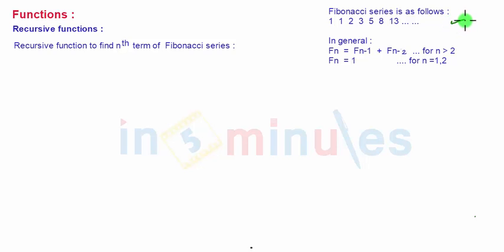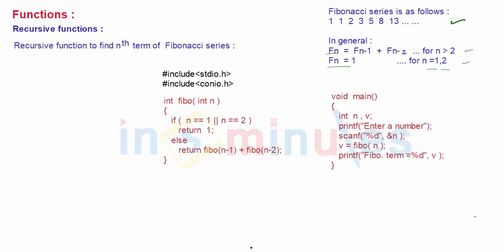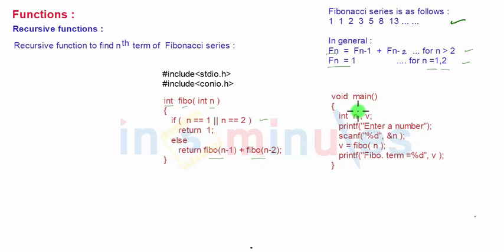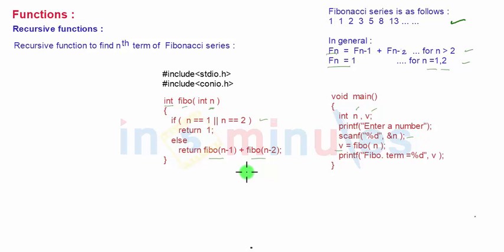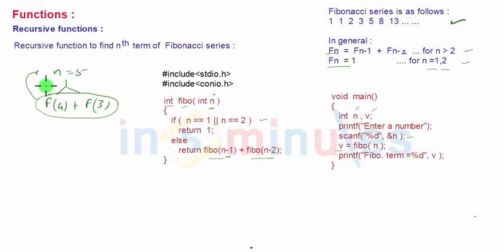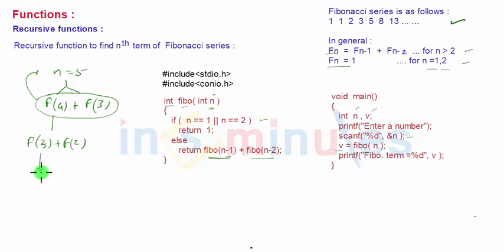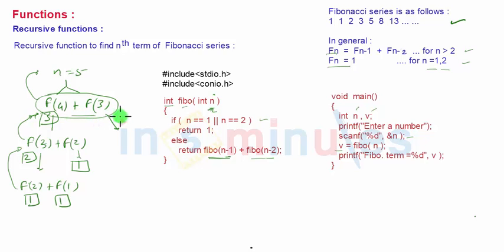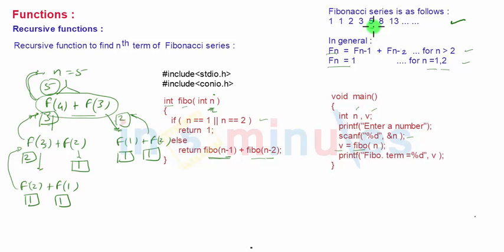Module4_Functions_Vid_17_Recursive function to find nth term of Fibonacci series.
Program with a Recursive function to to find nth term of Fibonacci series. Program with explaianation of recursive calls and returning answer. ( prog is not supposed to print series )